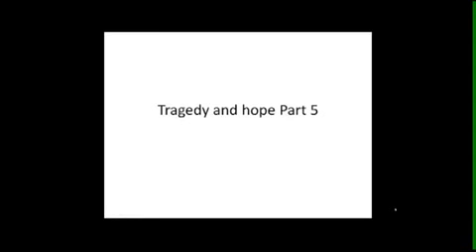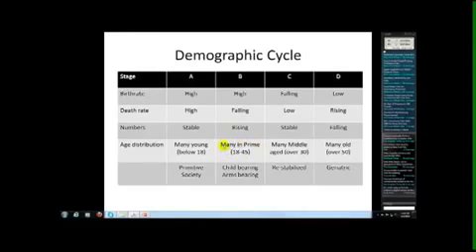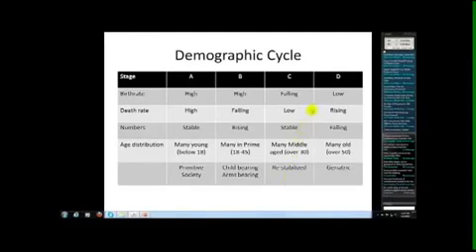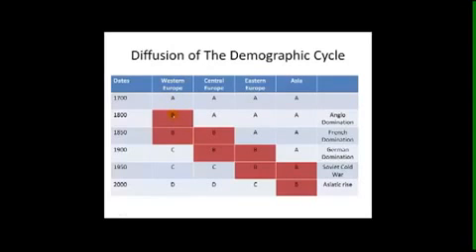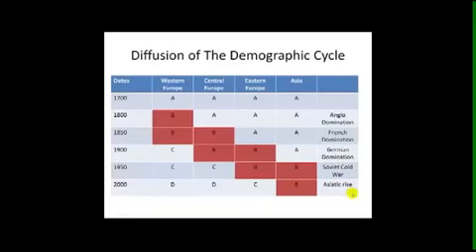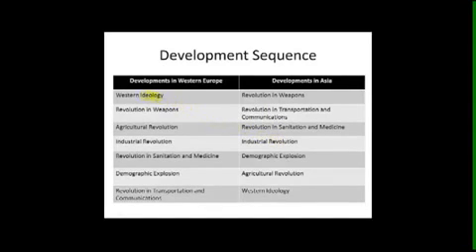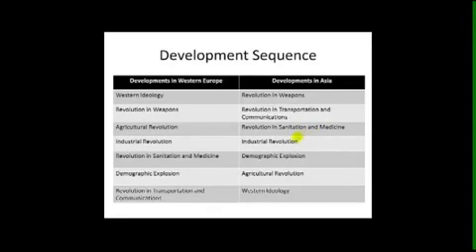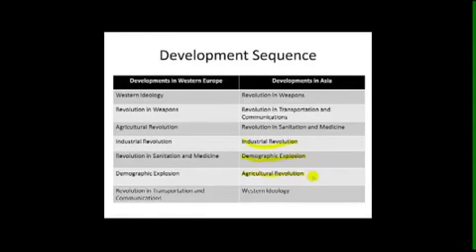Tragedy and Hope pt 5 analysis